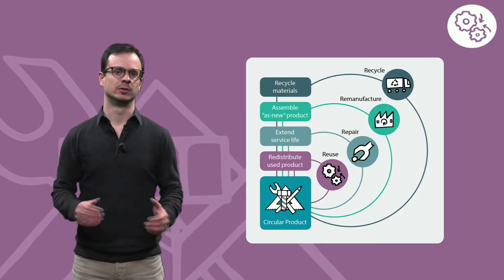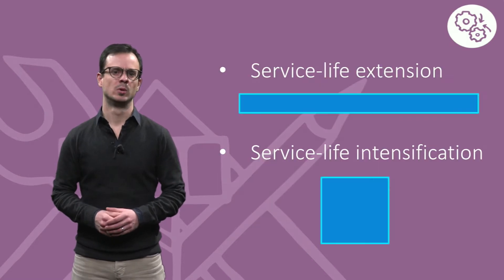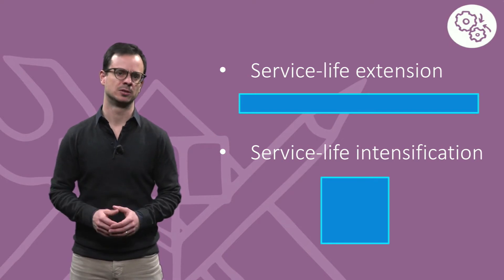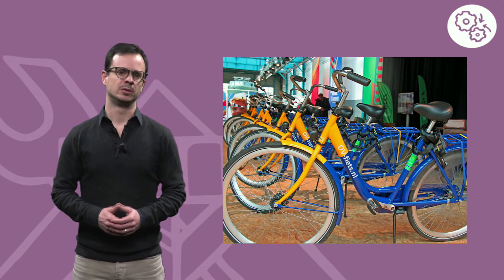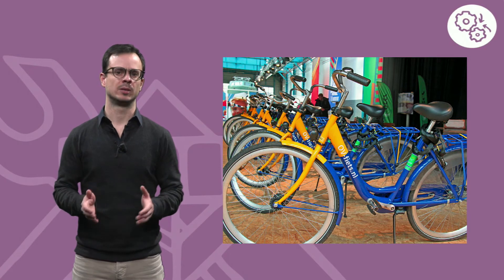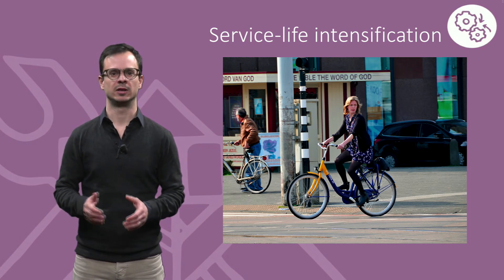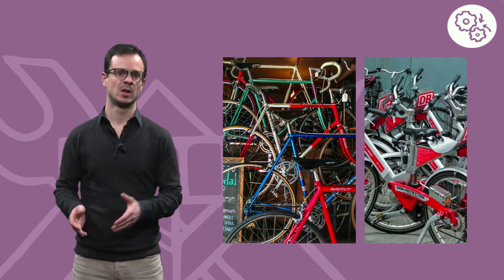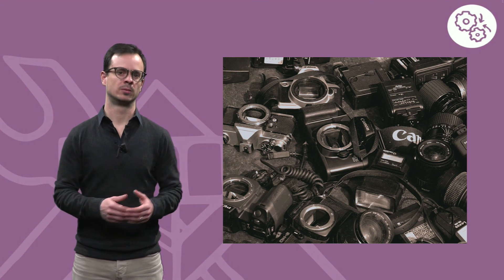PDCE01x_2018_2-1-1_Intro_Design_for_Reuse-video